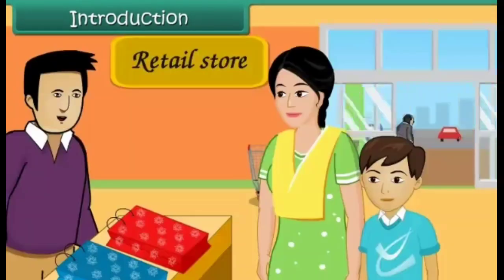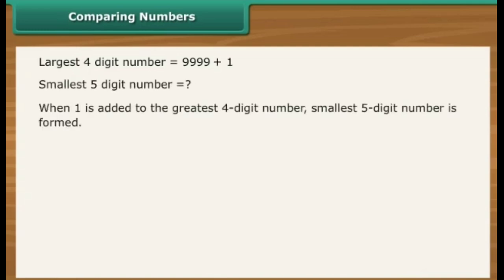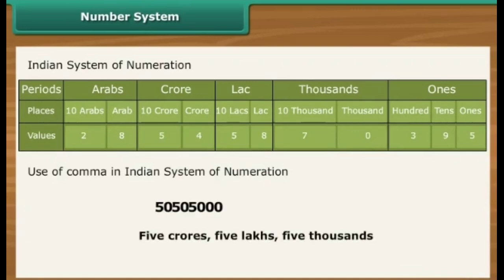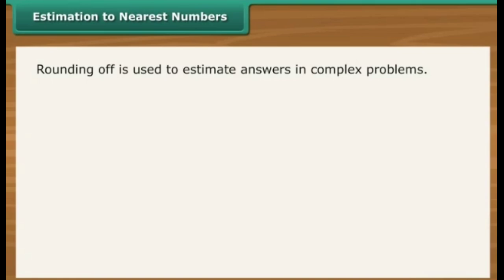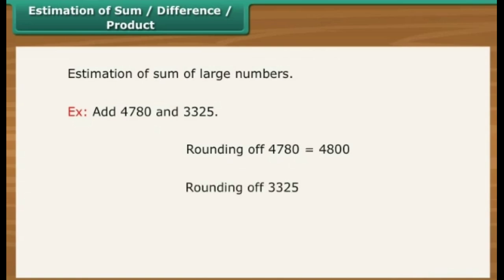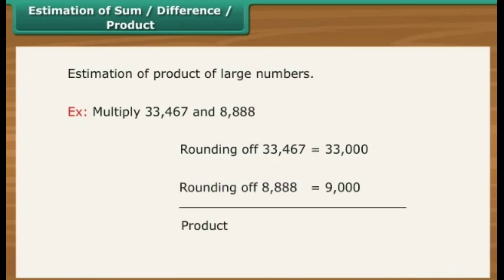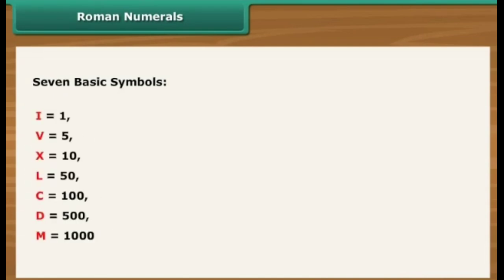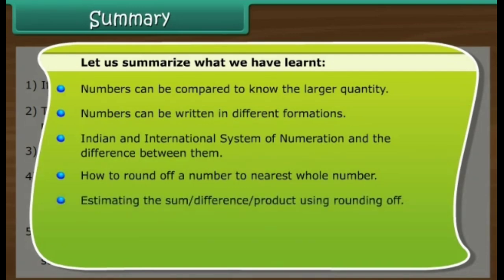Knowing Our Numbers | Class 6 CBSE Maths | NCERT Solutions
📘 Welcome to Class 6 Maths - Knowing Our Numbers!
In this video, we explore the fundamental chapter "Knowing Our Numbers" from the Class 6 CBSE Maths syllabus as per NCERT guidelines.

What You’ll Learn:
Understanding numbers and their importance.
Expanding numbers, comparison, and estimation.
Real-life applications of large numbers.
Solved examples to strengthen your concepts.
This video is designed to help Class 6 students grasp the topic with ease and confidence. Perfect for exam preparation and concept clarity!

Chapters in this Video:
0:00 Introduction
1:00 What is "Knowing Our Numbers"?
3:15 Large Numbers and Place Values
6:45 Tips for Estimation and Rounding Off
10:00 Practice Problems and Solutions

✨ Simplify Learning | Ace Exams
✅ Notes, Solutions, & Study Tips
📖 Your Guide to Success 🎓